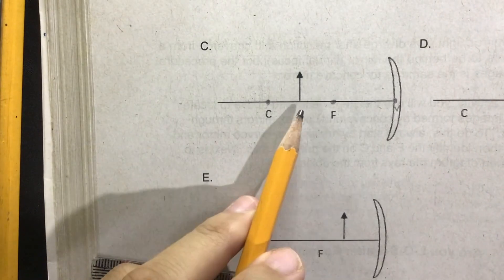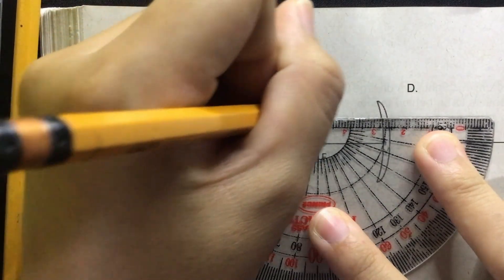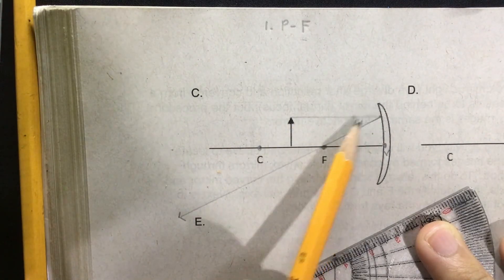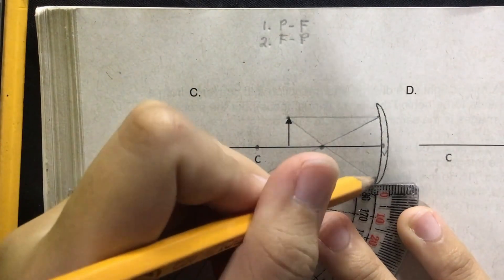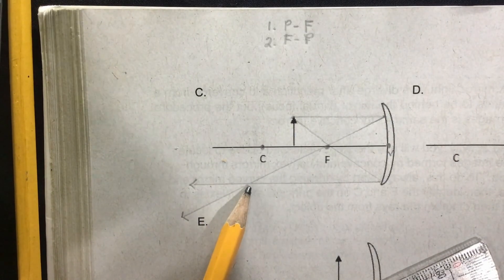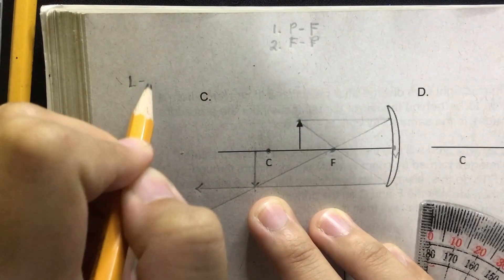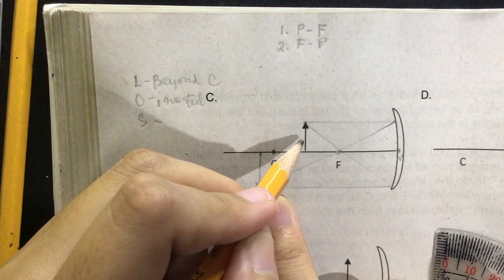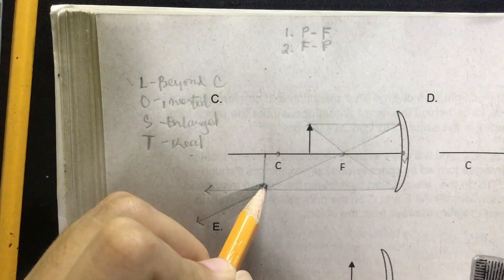How to locate the image in Concave Mirror if the object is between C and F?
Where is the image located if the object is between C and F?
The image is located beyond C,
the orientation is inverted or Up-side down,
the image size is Enlarged or Magnified, and the type of image formed is Real.